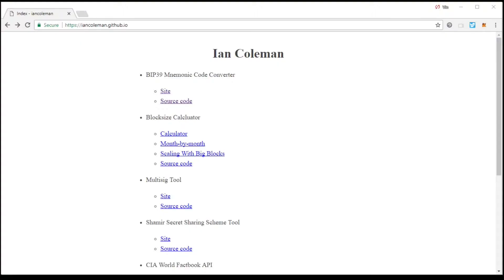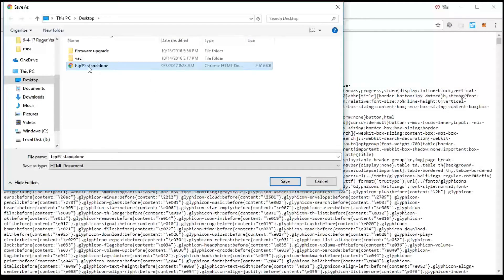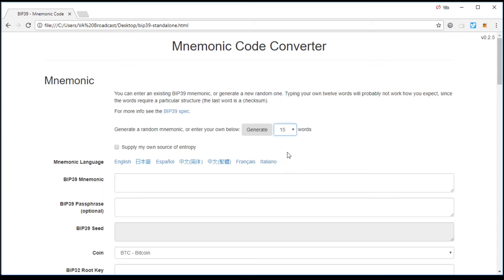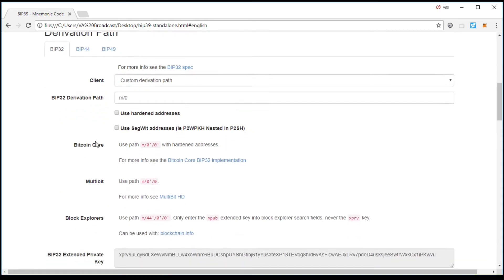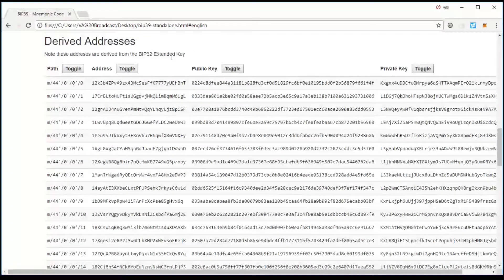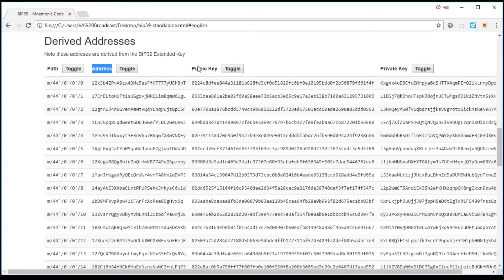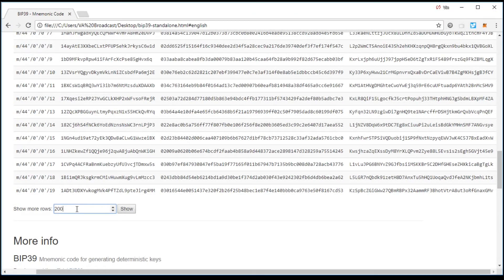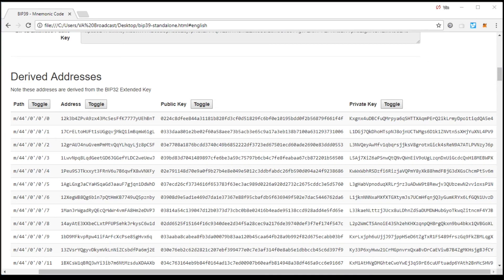How To Generate Your Own Private Keys for Cryptocurrencies (Bitcoin, Ethereum, Litecoin, etc)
In this installment of the CryptoSavage Classroom, I show you how to easily generate your own private keys so that you can safely store your cryptocurrency offline without the need for a third party.